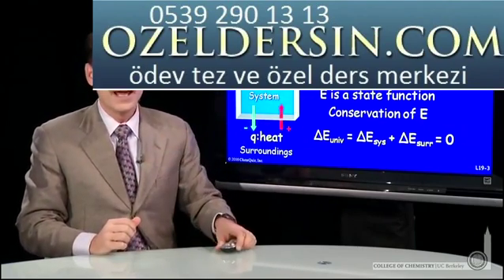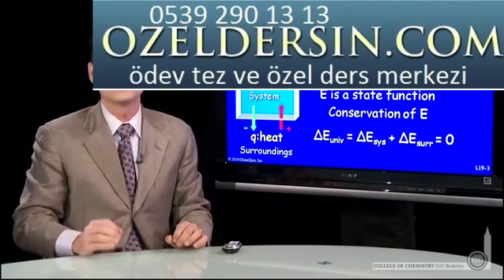First Law of Thermodynamics 0539 290 13 13 | bitirme tezi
Developed with the support of The Camille & Henry Dreyfus Foundation proje ödevi  Bitirme Tezi,Proje ,Ödev